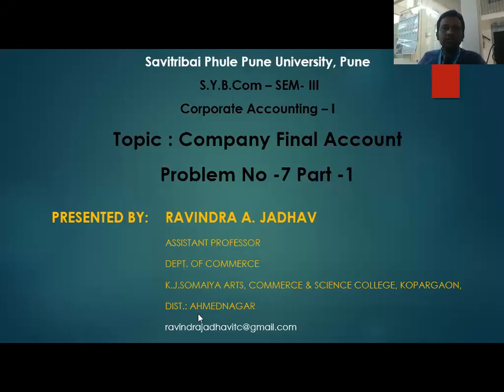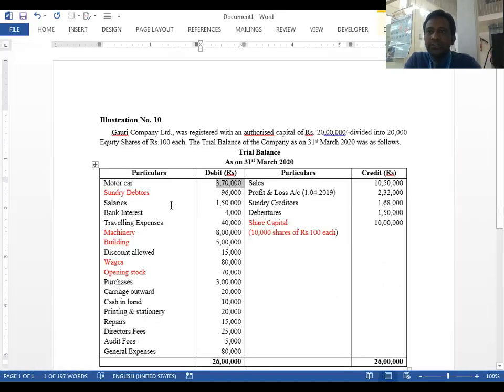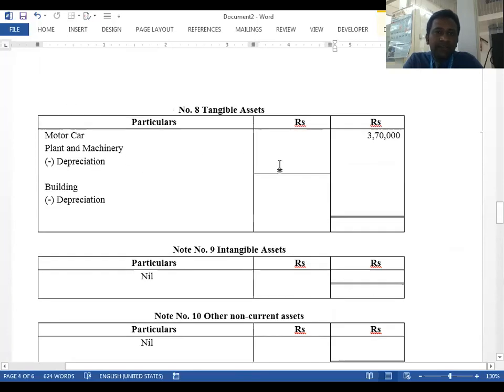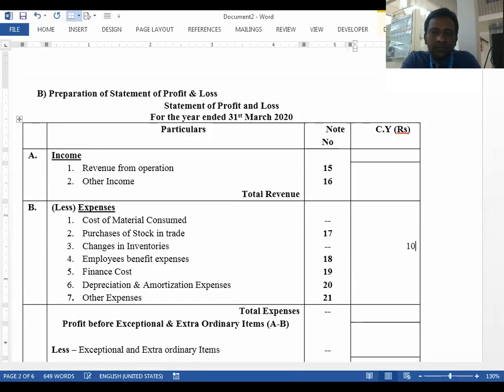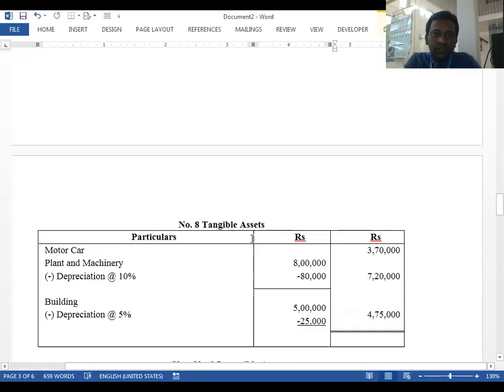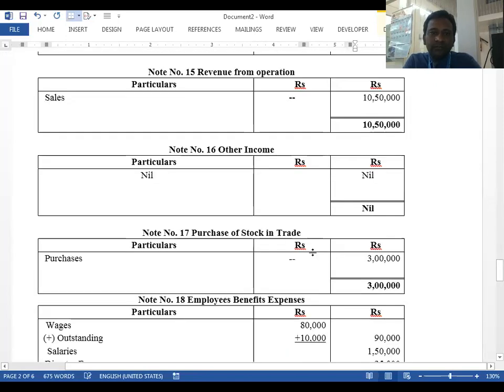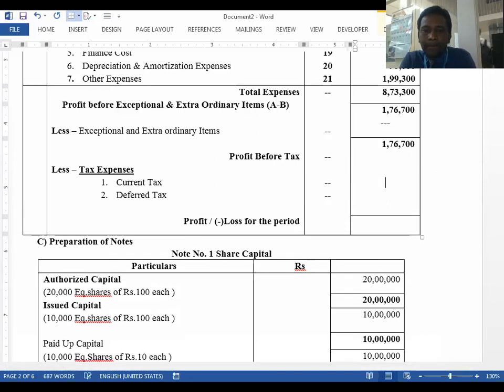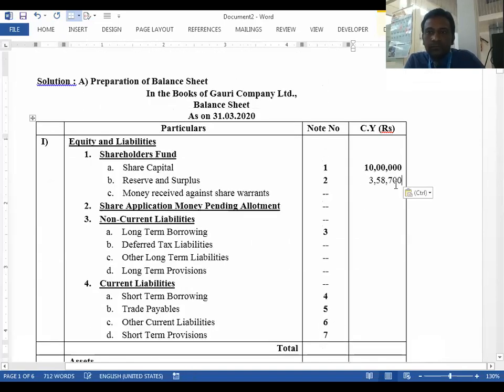Company final Account - Problem No 8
Corporate Accounting - S.Y.B.Com